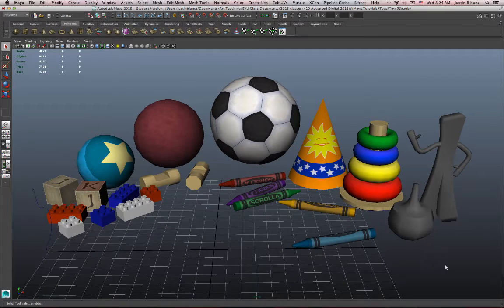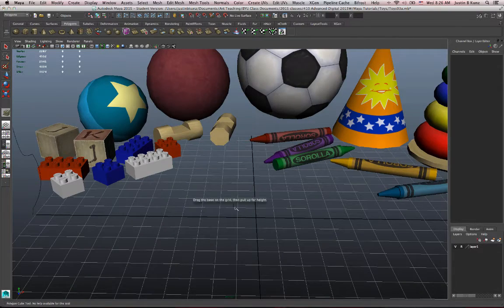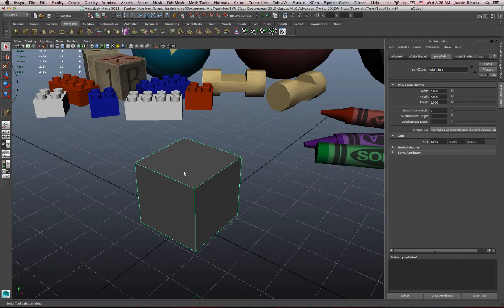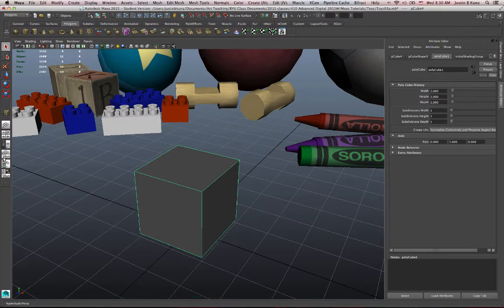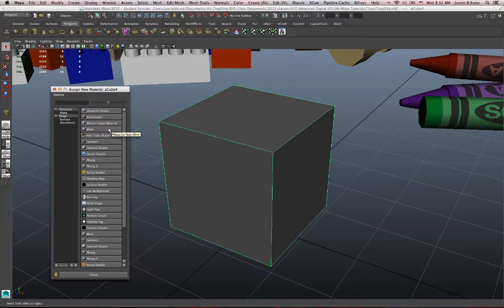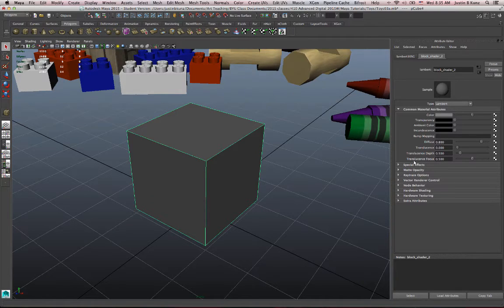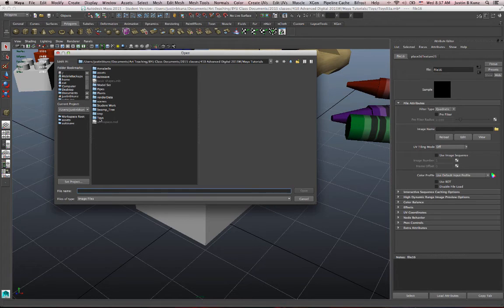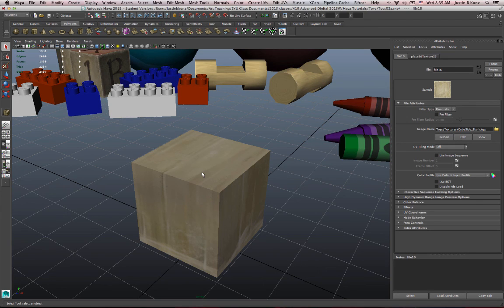Toy Tutorial 01: Make a Letter Block and Apply a Texture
In this first tutorial, you will learn how to organize your Maya scene using layers, assign a new material to a 3D object, and apply a 2D texture file to that material.